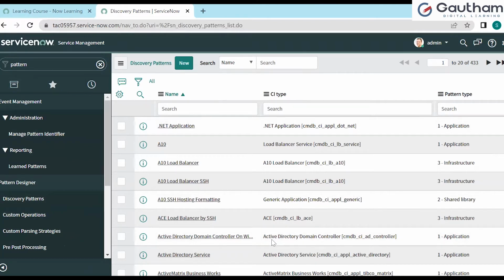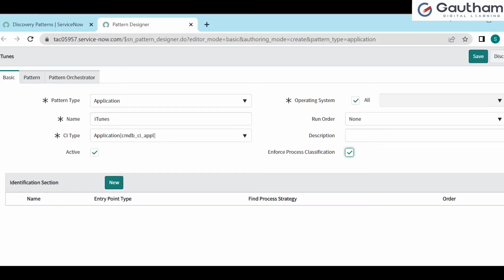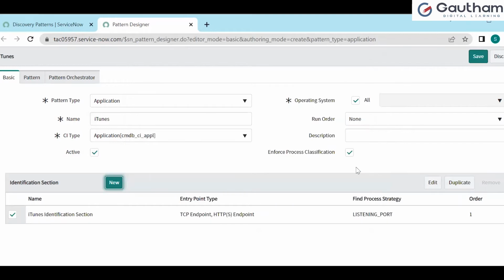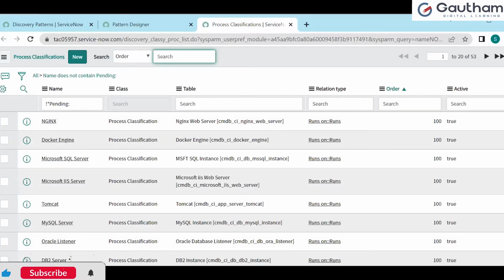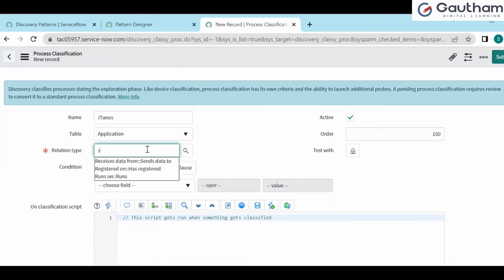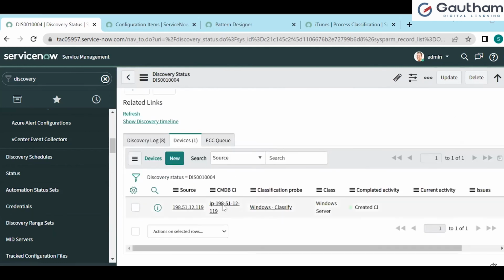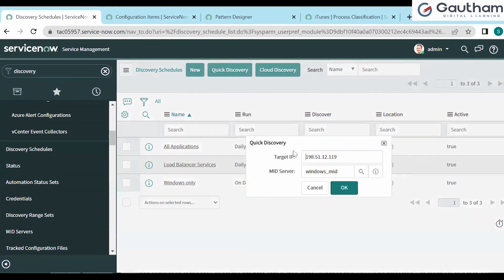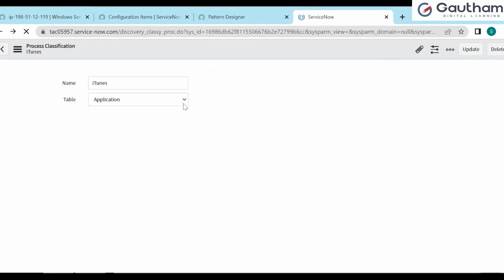ITOM Discovery Patterns | ITOM Training in Hyderabad | ServiceNow ITOM Tutorials